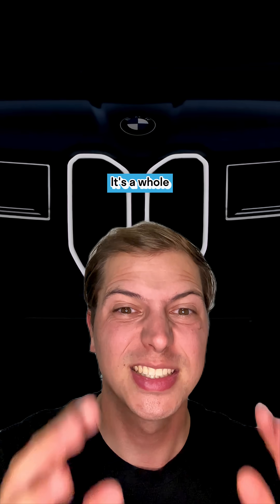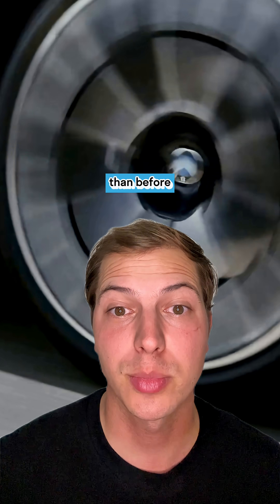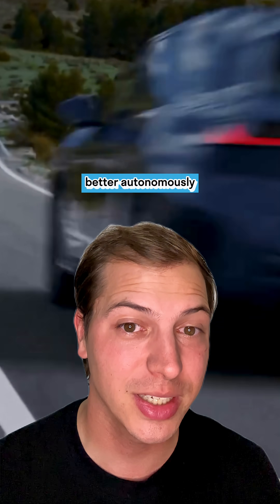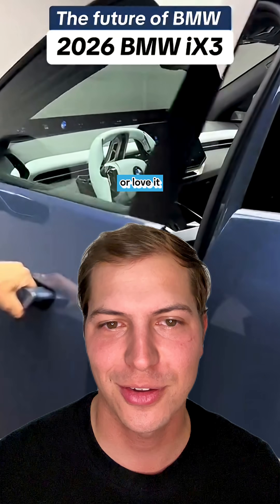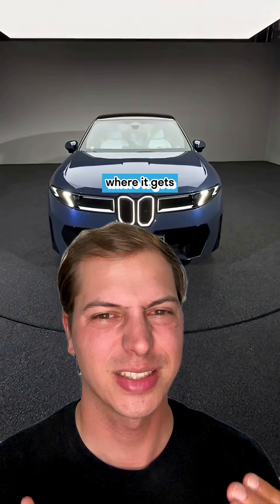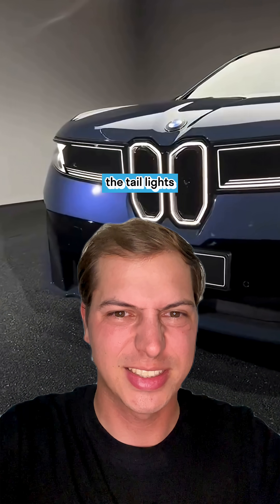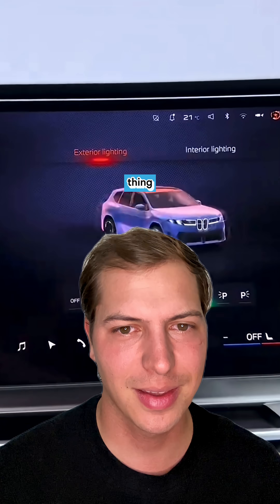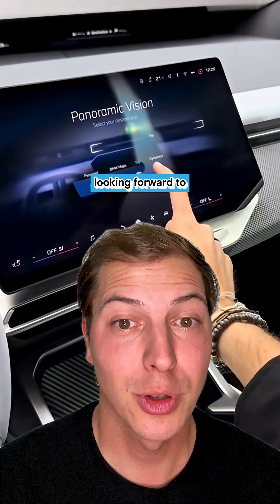2025 BMW iX3 Revealed | First Of The All-New Neue Klasse Platform EVs | AutoNext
At the IAA Mobility show, BMW unveiled its revolutionary iX3 50 xDrive, the first series-production car built on the brand-new Neue Klasse platform. With a futuristic design, advanced software architecture, and sustainable production, the iX3 marks a major leap forward for the German luxury brand.

⚡ What Makes the New BMW iX3 So Special:
• Dual-motor AWD delivering 463 hp & 645 Nm, hitting 0–100 km/h in just 4.9s
• True long-range EV: up to 805 km (WLTP) / ~650 km (EPA), with 400 kW ultra-fast charging that adds ~350 km in just 10 minutes
• 900 V, sixth-gen eDrive with four 'superbrains' including the ‘Heart of Joy’ for lightning-fast vehicle control and OTA updates
• Progressive styling leads BMW’s new design language: vertical illuminated kidney grille, flush door handles, and streamlined SAV proportions (4.78 m length, 1.89 m width)
• Built in BMW’s fossil-fuel-free Hungary plant, with strong focus on recycled materials & 34 % lower CO₂ emissions in lifecycle vs its predecessor

💡 Is It BMW’s Future Flagship?
As the first Neue Klasse model, the iX3 sets the tone for BMW’s upcoming line-up of cutting-edge EVs, designed for performance, intelligence, and sustainability.